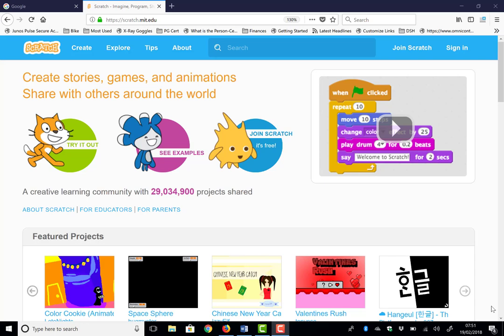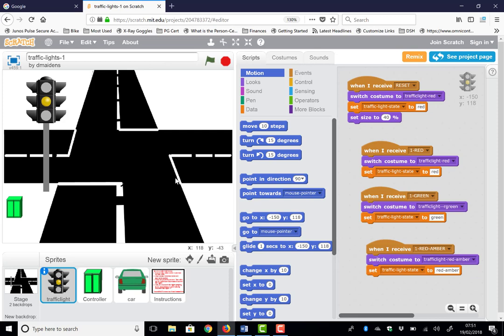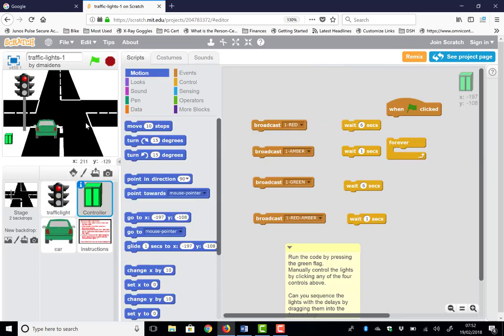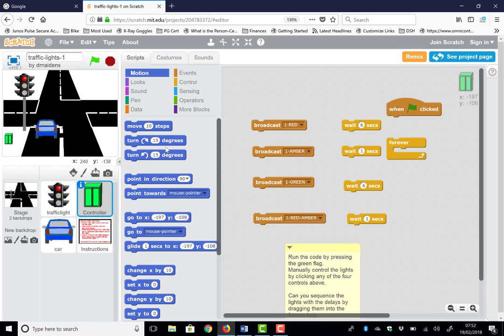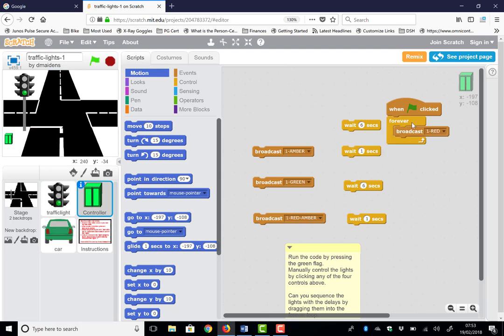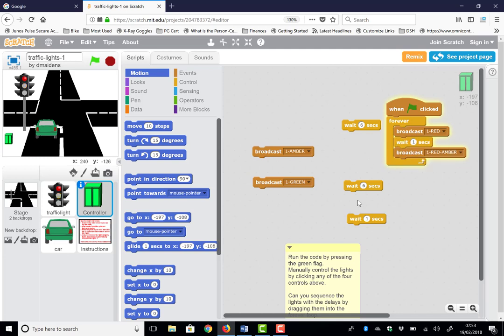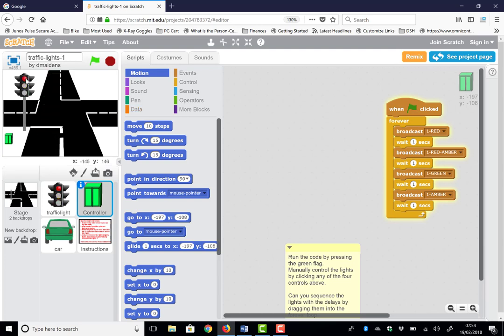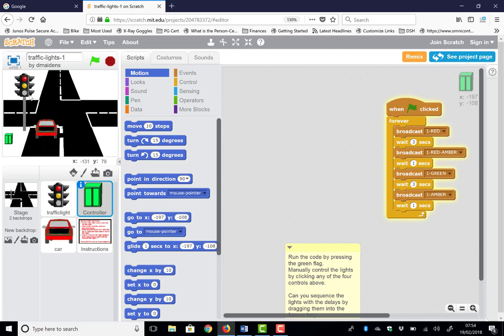Traffic-lights-1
A scratch amination allowing us to manually control traffic lights. Then you have to sequence them to run automatically. The computer that does this is in the green controller box.